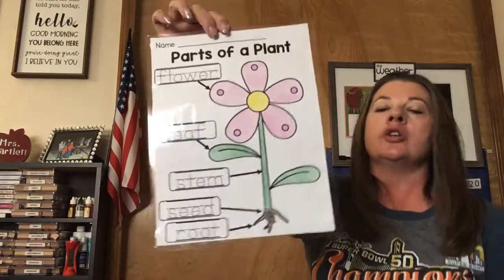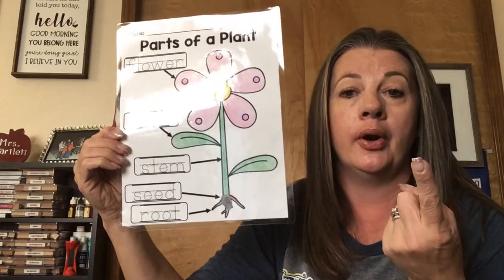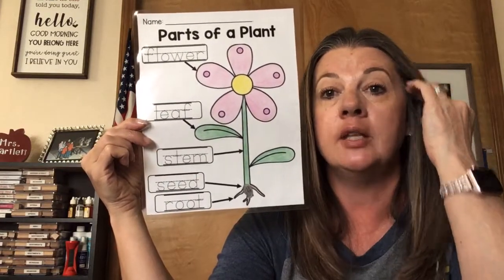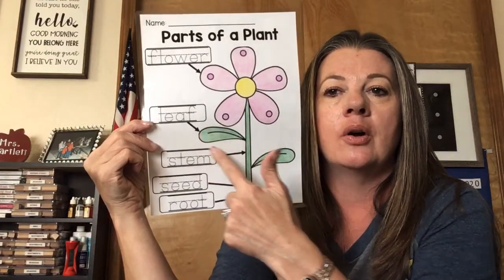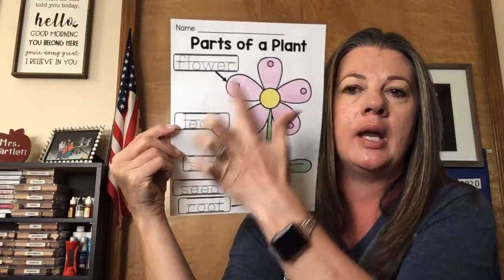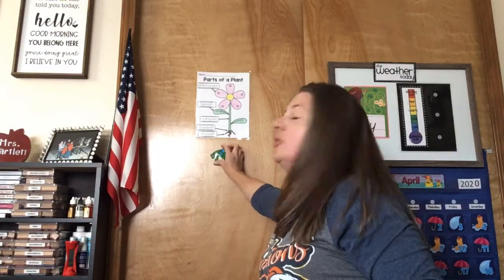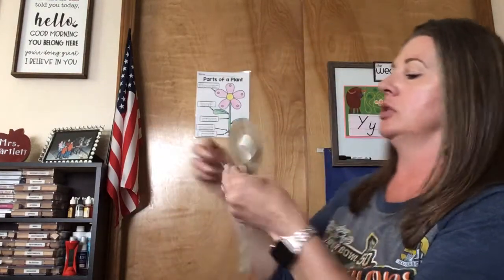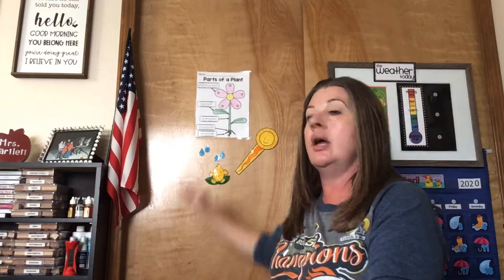4/21/2020 Parts of a Plant- Threes Activity